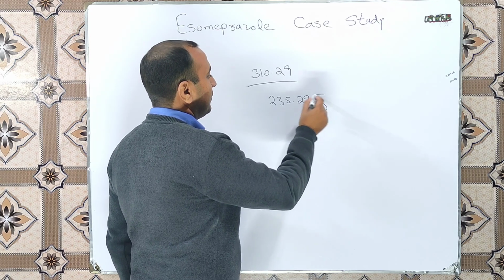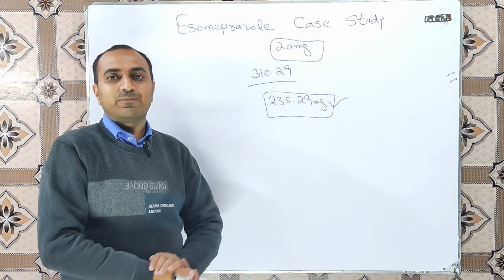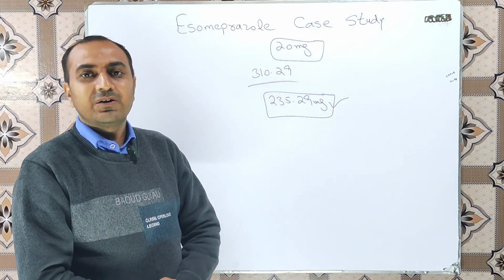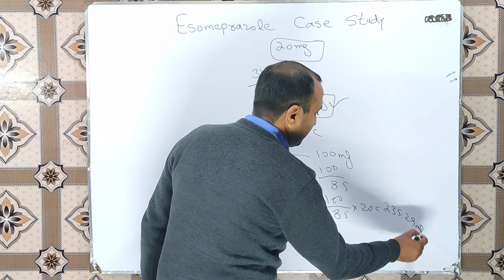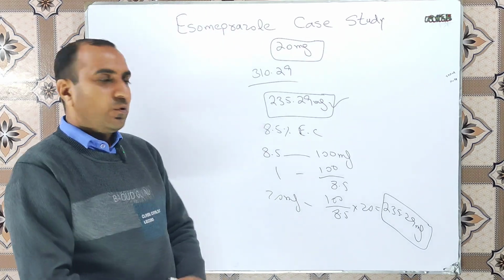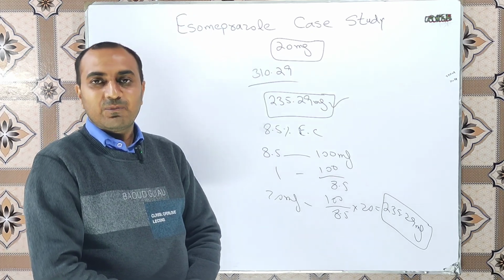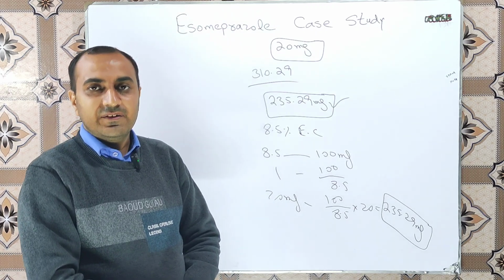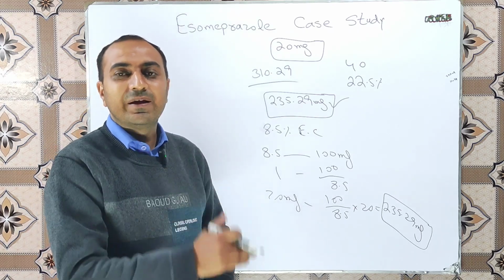Esomeprazole Pellets Case Study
Esomeprazole enteric coated pellets are used to fill 20 mg and 40 mg capsules.How much weight of esomeprazole pellets should be filled in empty hard gelatin capsule shell depends on the label claim of esomeprazole.
Esomeprazole EC pellets come in 8.5% and 22.5%.
Watch the complete video to understand the esomeprazole case study.